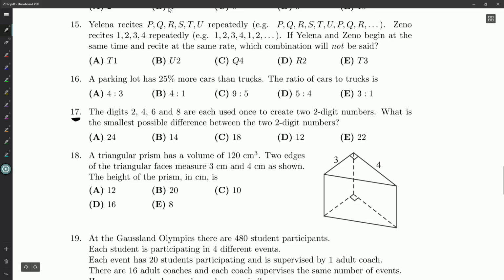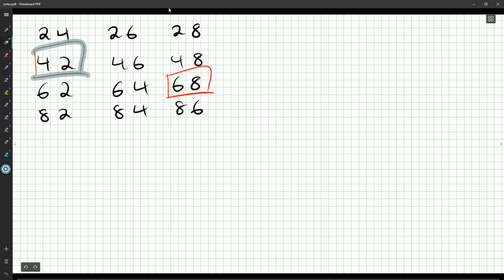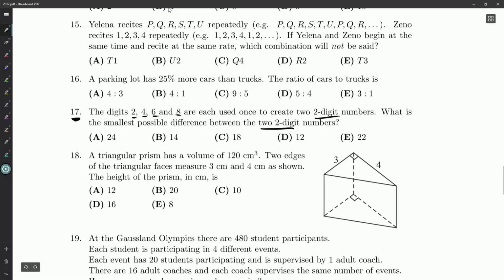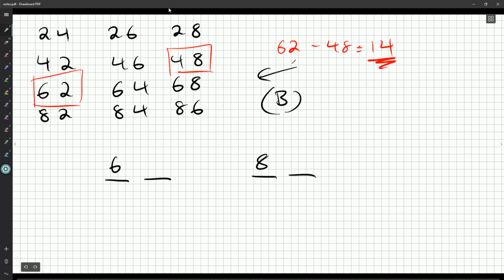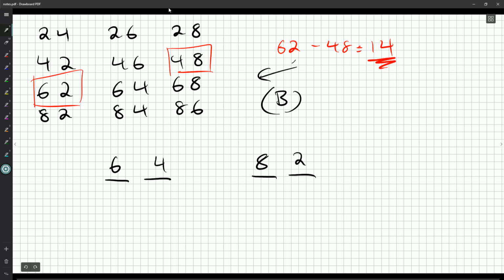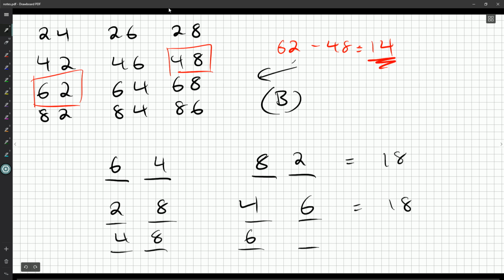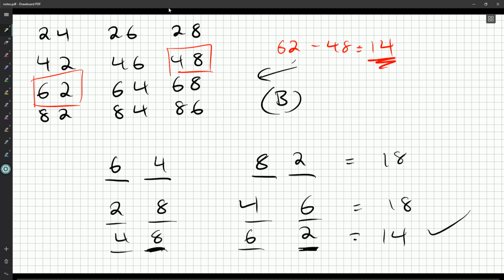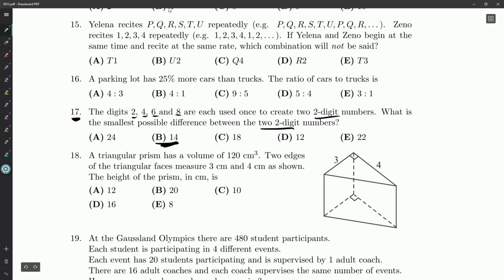Gauss 8 2012 17